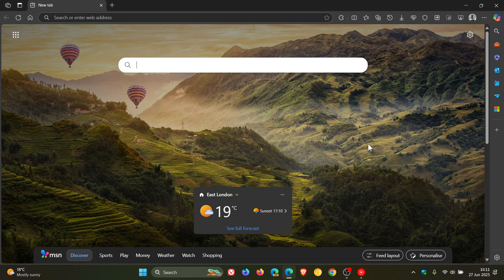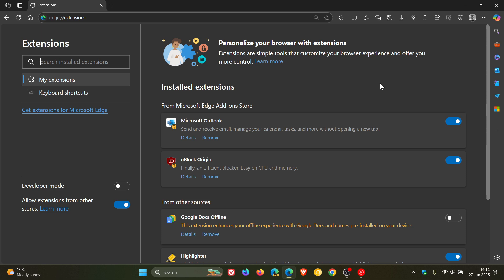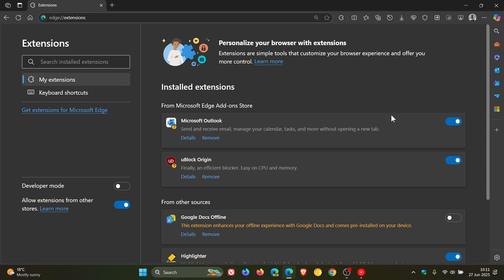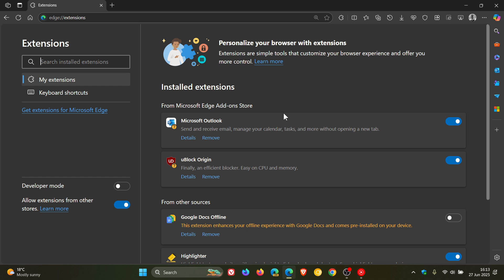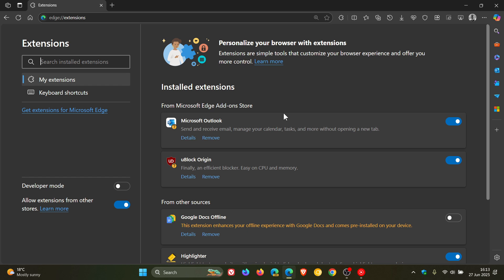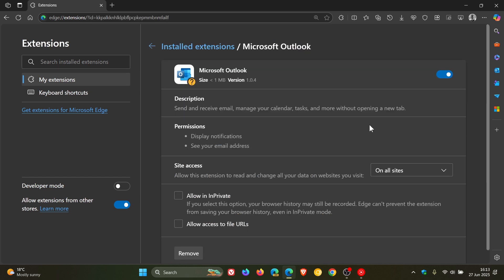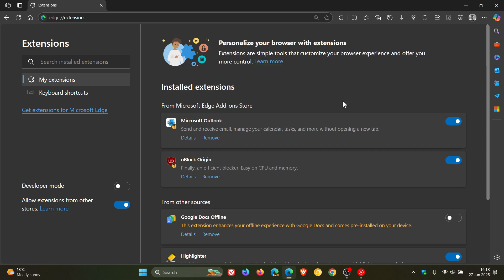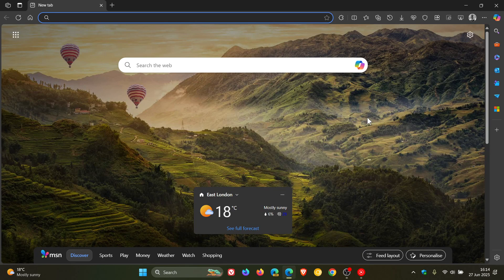Edge 138 Introduces New "Yellow Flags" Next to Extensions! Why Are They There?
These flags are typically warnings or indicators related to Extension Performance and Security and Trustworthiness.